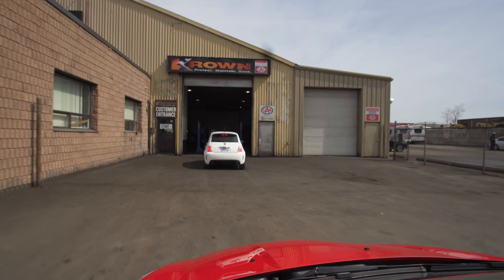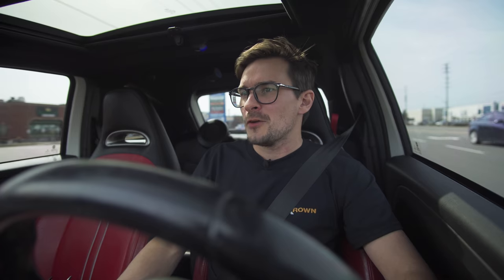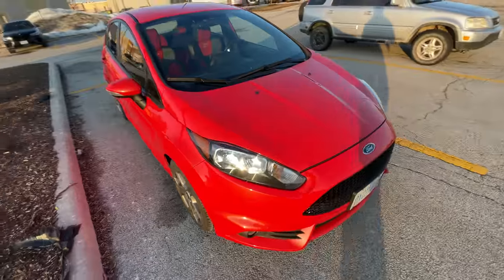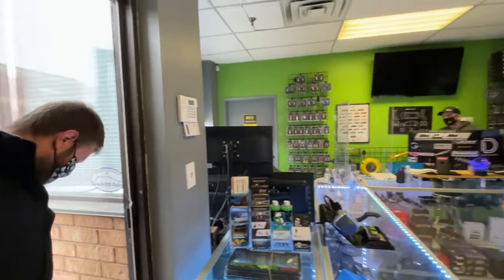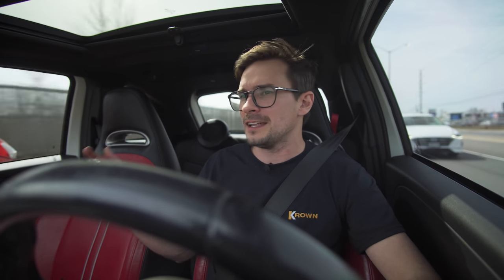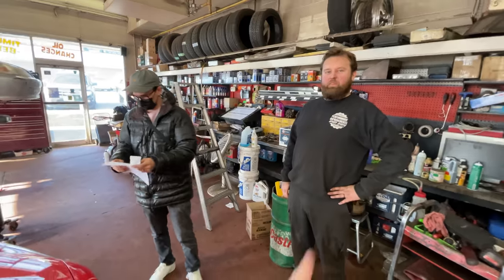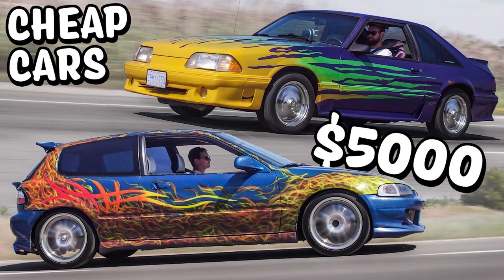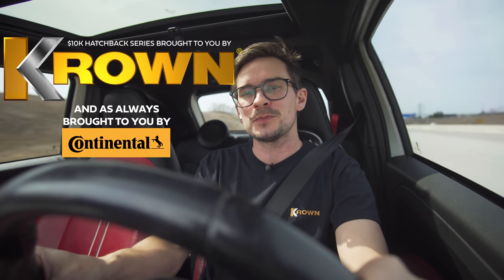$10,000 Used Car DEAL of the CENTURY!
Buying a $10,000 hot hatch series, continuing with the 2014 Ford Fiesta ST. $10,000 CAD is $8,000 USD. Will the Ford Fiesta ST live up to its award winning pedigree? Did Jakub get the deal of the century on it at $10,000 CAD / $8,000 USD? Will Jakub's Fiesta ST be the better overall car versus Yuri's Fiat 500 Abarth?